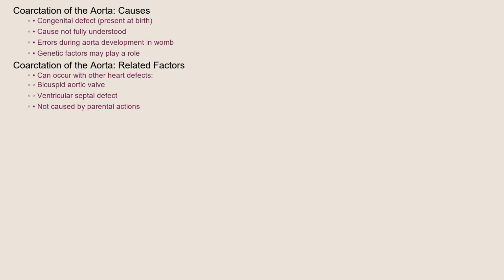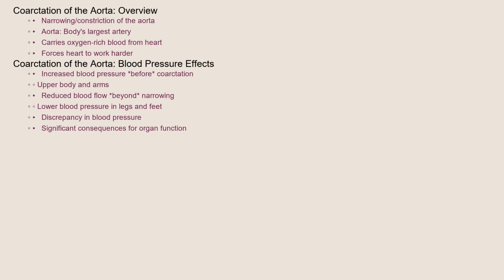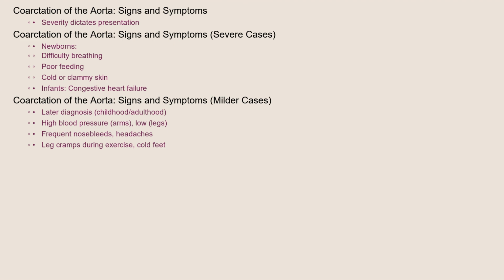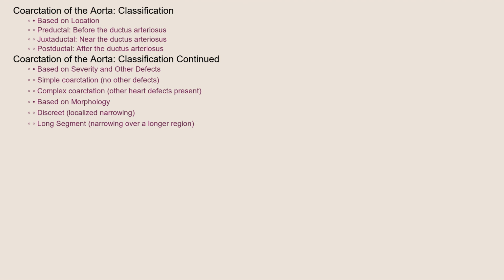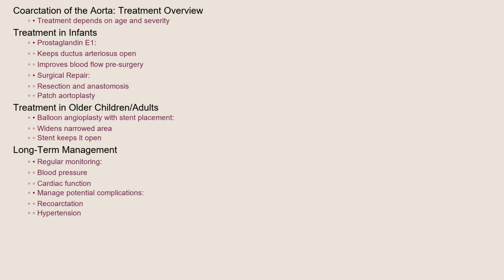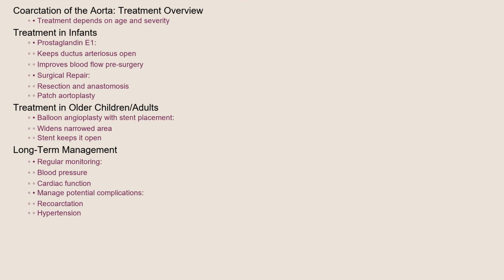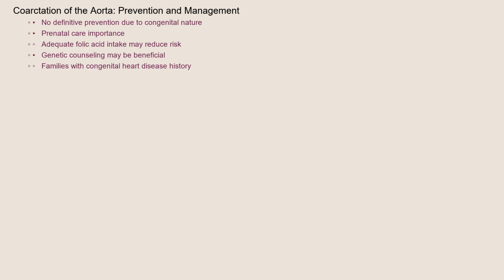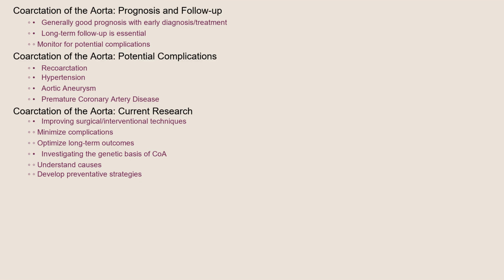Coarctation of the Aorta Explained Causes, Symptoms and Treatment, All Insights